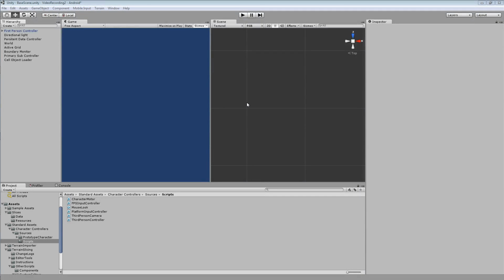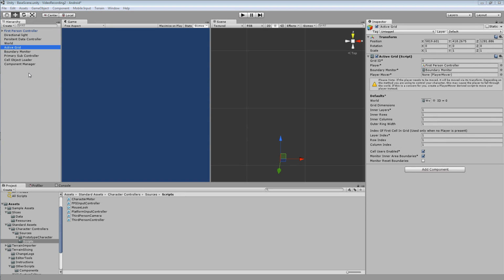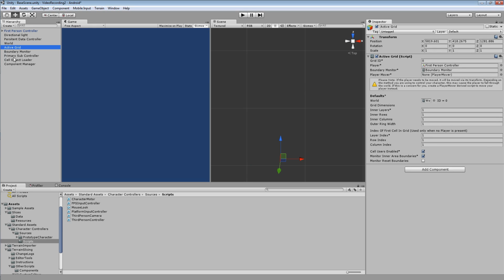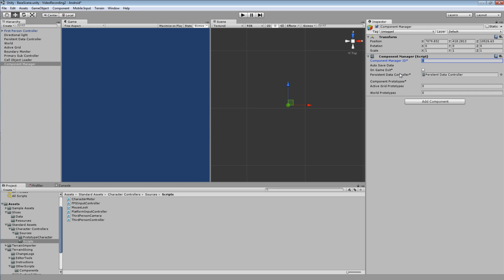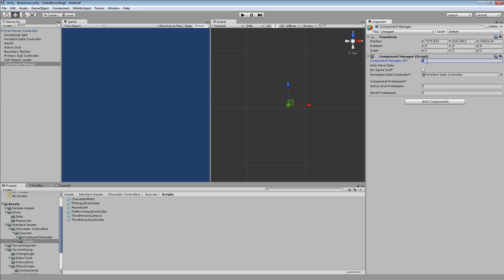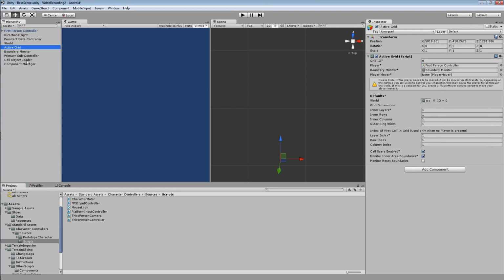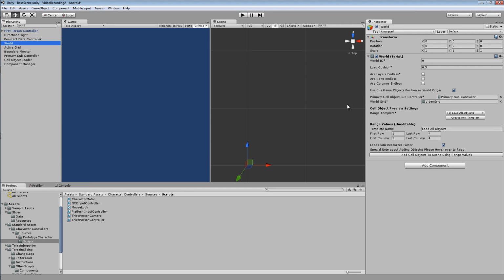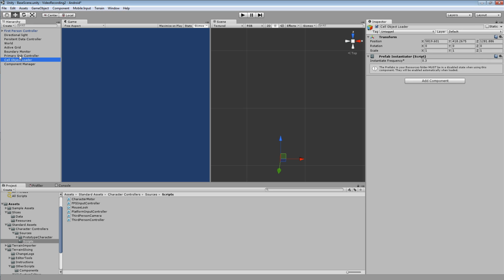DLK Setup 8: Adding/Configuring the Component Manager Component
Original Video Information Below (feel free to ignore) Step 8 in setting up the Dynamic Loading Kit involves adding the final component, the Component Manager.